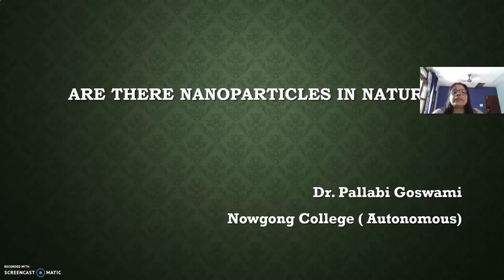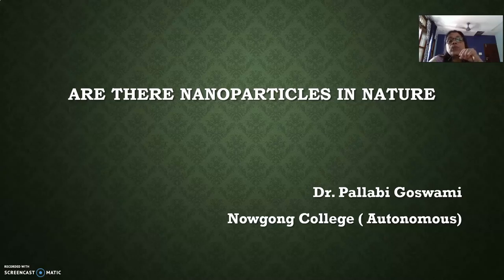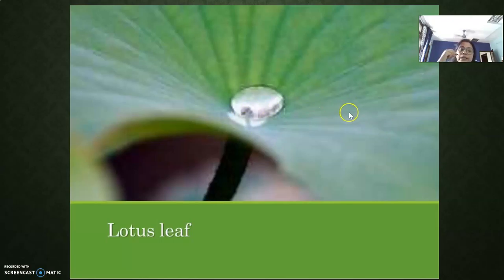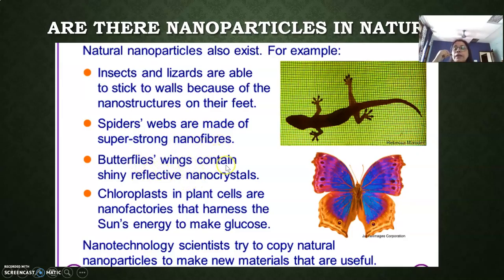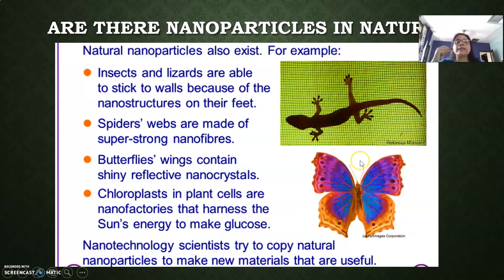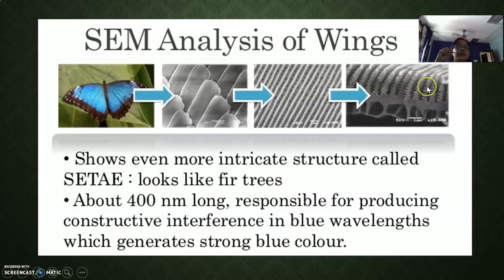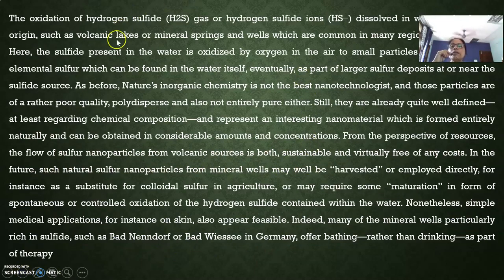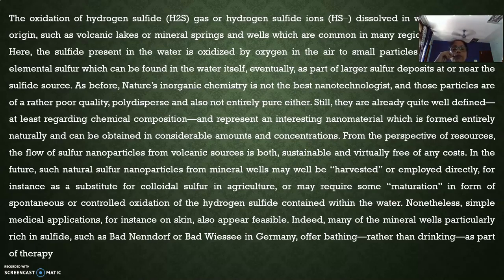Natural Nanomaterials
This is a video on Natural Nanomaterials By Dr. Pallabi Goswami